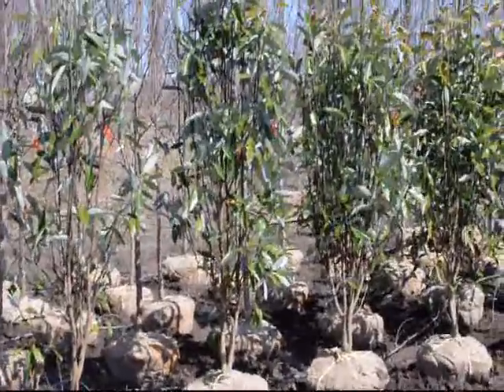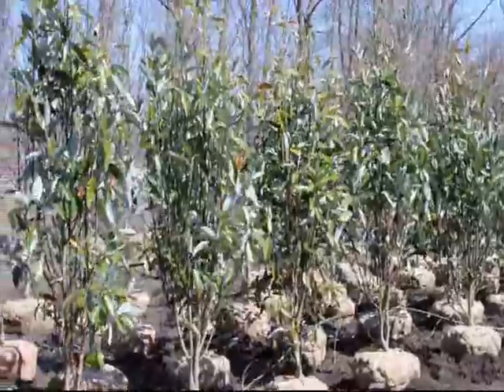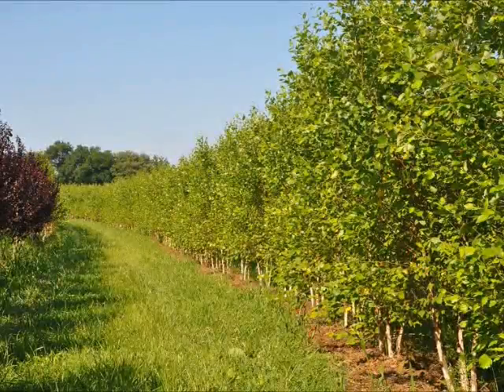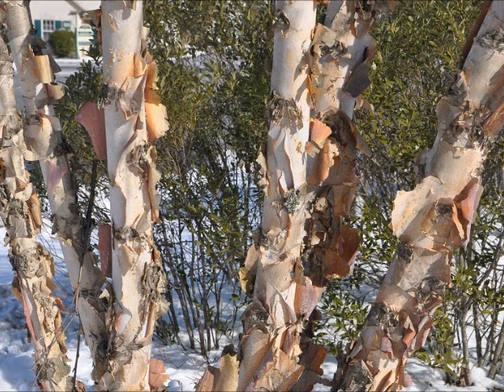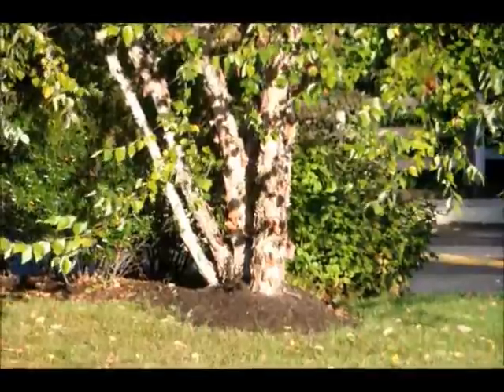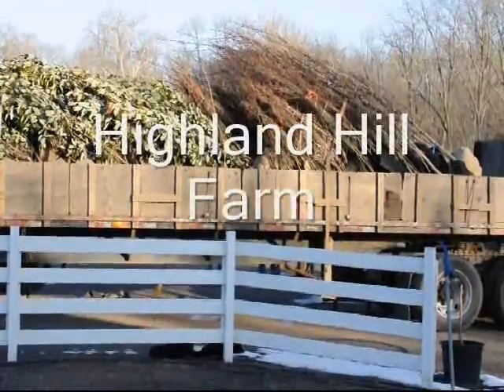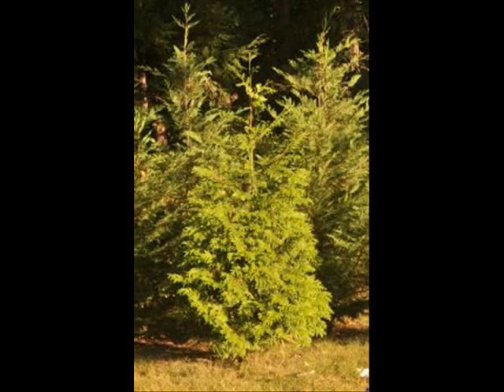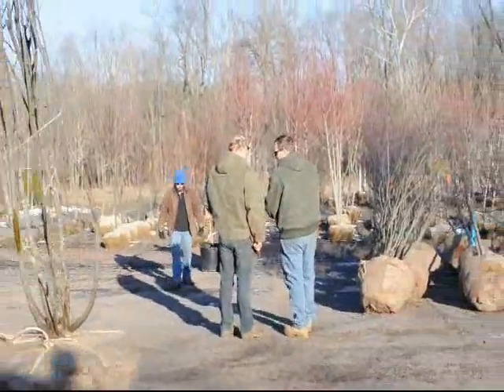Wetland Plant Selection Review of 3 Great Plants